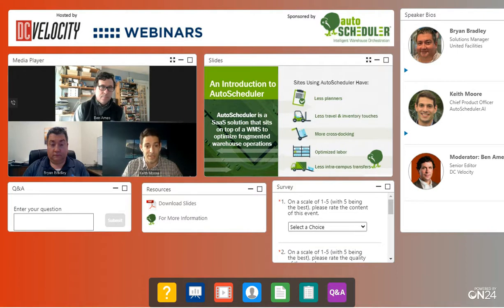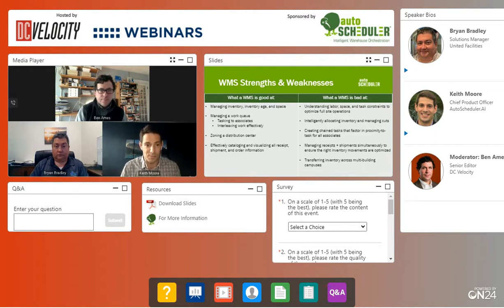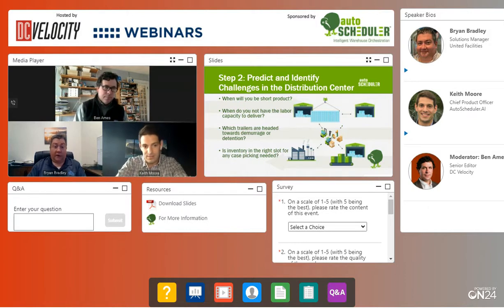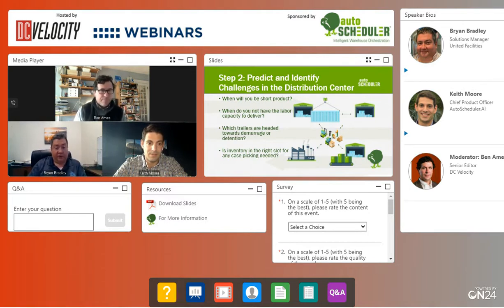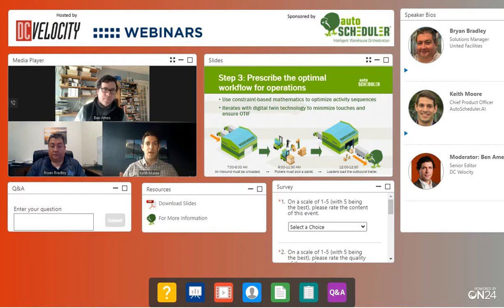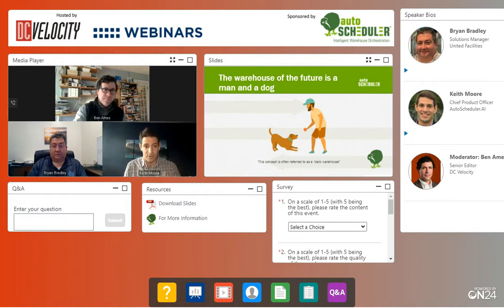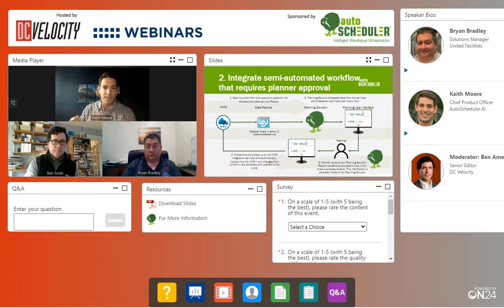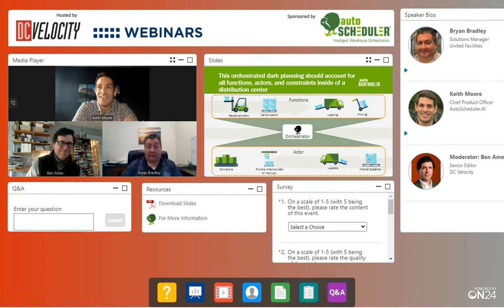Webinar - Prescriptive Warehousing: How Technology Enables Execution in Complex DCs - 11.11.21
Moderated by DC Velocity magazine, United Facilities, a 3PL with over 8 million sq/ft under management, and AutoScheduler.AI co-present “Prescriptive Warehousing: How Technology Enables Execution in Complex DCs,” discussing the work performed at a major CPG.